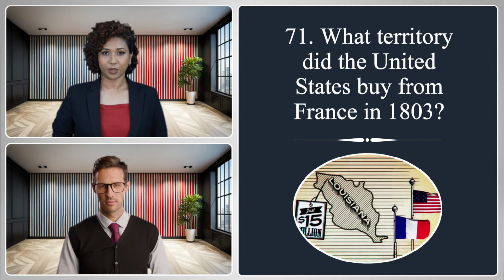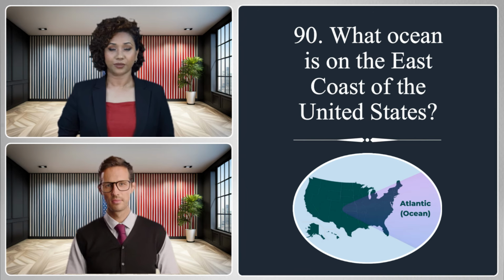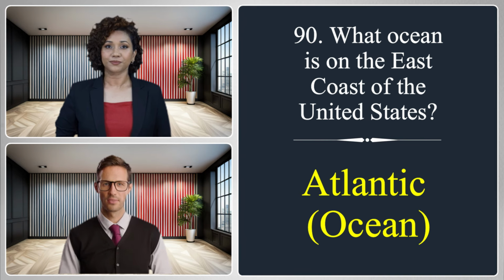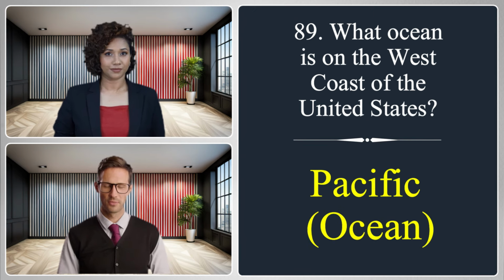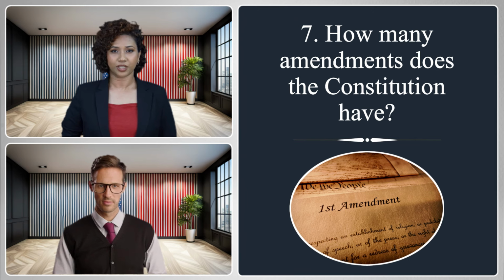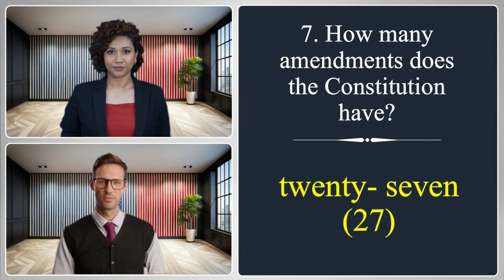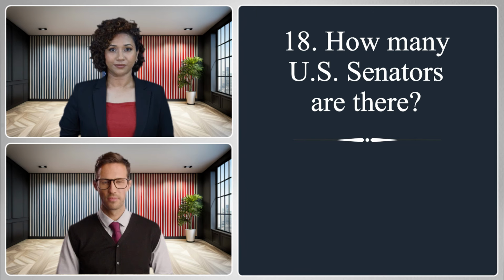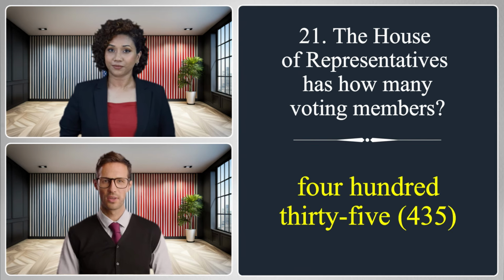100 Civics Questions 2024 (By 9 Groups) for US Citizenship Interview and Test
100 Civics Questions 2024 (By 9 Groups) for US Citizenship Interview and Test

Rights & Responsibilities (8 Questions)
Dates (7 Questions)
Numbers (7 Questions)
Geography (12 Questions)
Wars & Events (12 Questions)
Documents (11 Questions)
Persons (18 Questions)
Government (21 Questions)
Locations (4 Questions)

- Who is one of your states U.S. Senators now?

↪︎  Thanks you for support us channel. We have created videos to help immigrants to the United States like you to study and pass the U.S. Citizenship Exam.
↪︎ See more useful English videos

▶️ RESOURCES ◀️

👉 U.S. Citizeship (N400 Part 12)